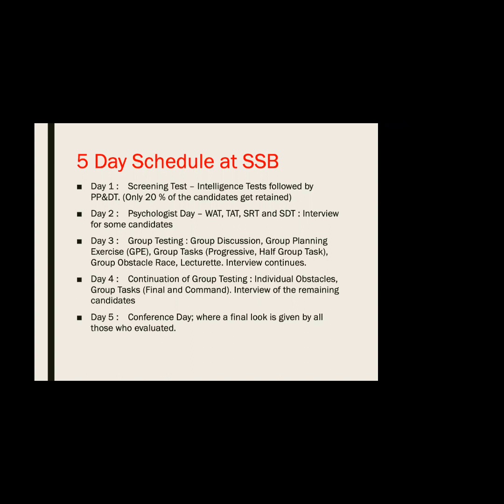Bhavishyath Awareness video for SSB aspirants by Rtd Brigadier Sreeramulu sir - 7